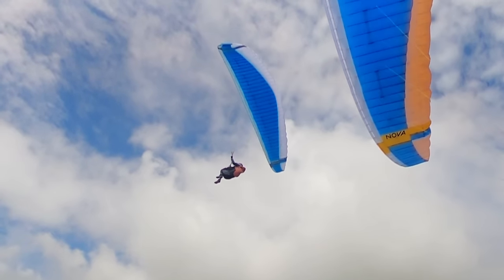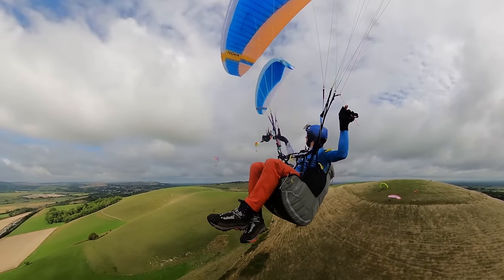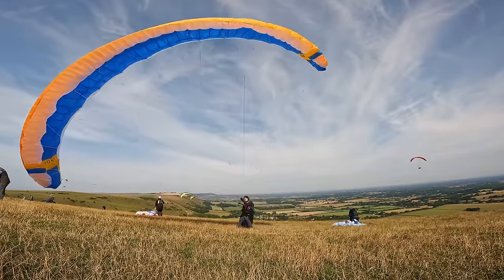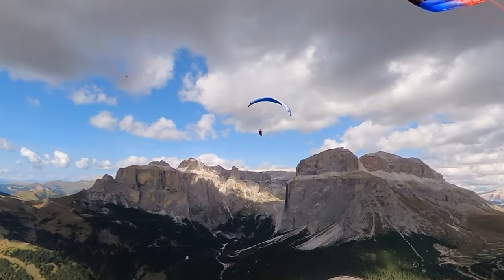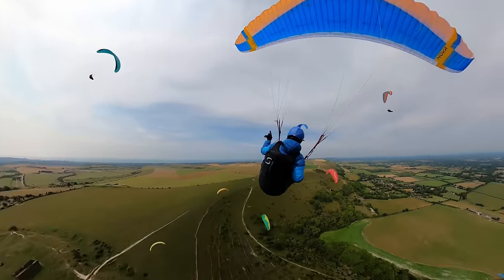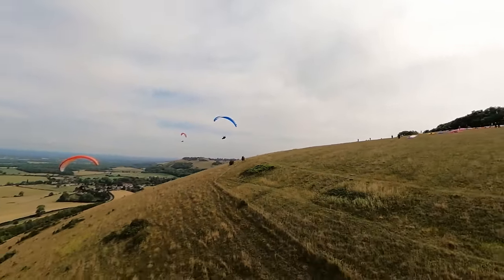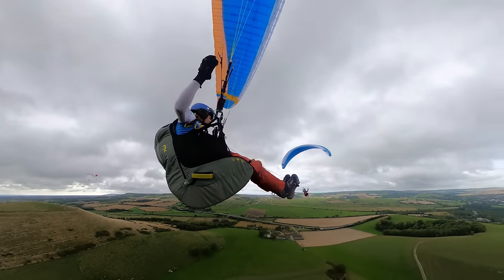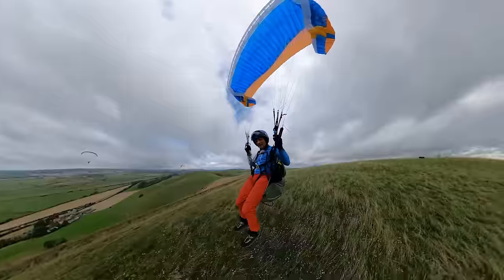HOW DOES IT FEEL To Fly NOVA ION 7 & ION 7 LIGHT Paragliders?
NOVA ION 7 & ION 7 LIGHT paragliding test and review after extensive flying in the Dolomites and the UK! From light soaring conditions to strong and punchy thermals, here's our experience!

🎦 Flybubble aims to benefit the flying community and help pilots fly better, safer and more enjoyably.

✅ Like what we do? There's no better way to support us than buying your gear from us. Choose from our huge range, get great service AND enable us to produce more videos and articles to benefit the free flight community! 😄